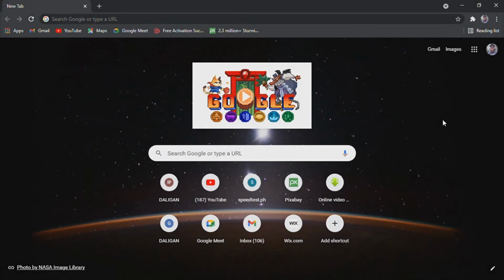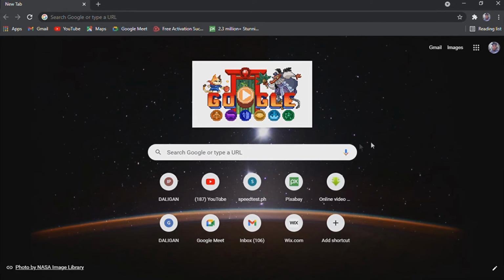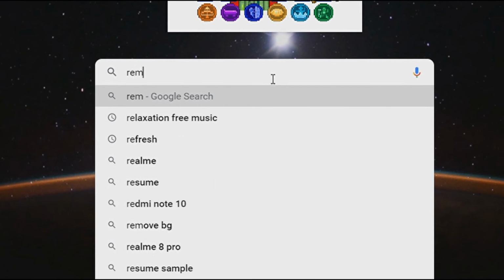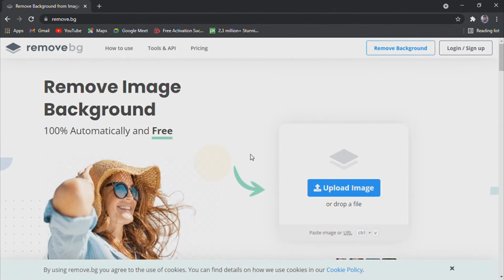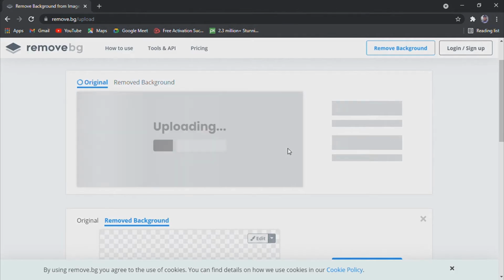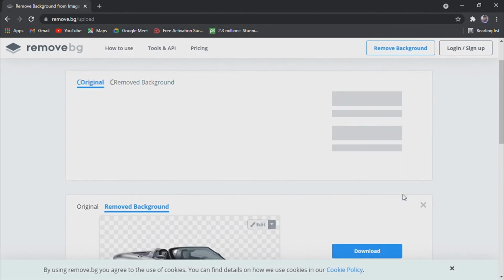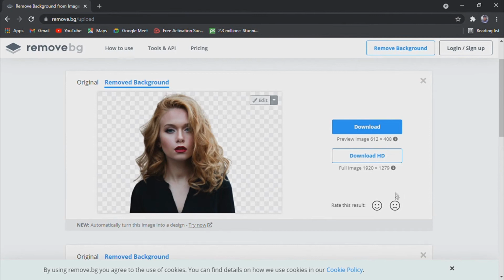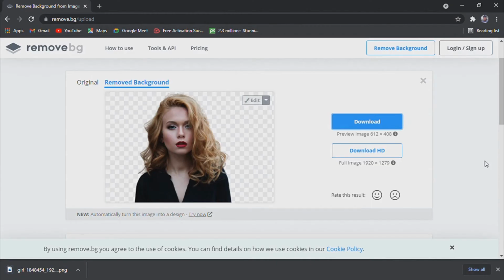Remove the Background of Image in Just a Click - Very Easy Way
Removing the Background of Image Very Easy in Just a Click Using Free Online Software | How to remove background of image | Beginner Tutorial | Removebg

Learn to remove background of pictures or images in very easy way using the free online software called "Remove Background Images" or "Removebg".  It is lot more easier and convenient to use in removing background of images rather than Adobe Photoshop, Picsart, Adobe Illustrator and others. Just click upload image and then wait for seconds. The software will automatically remove the background and make it transparent. The last thing you will do is to download it. You will have a ready image or picture for your project. This online software is free and you can use it as much as you want.

-Direct Leo